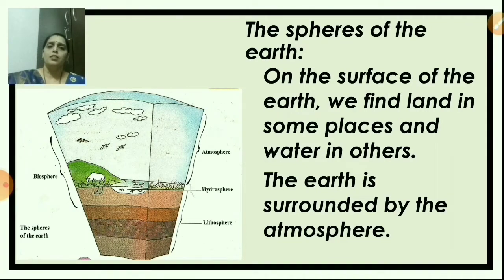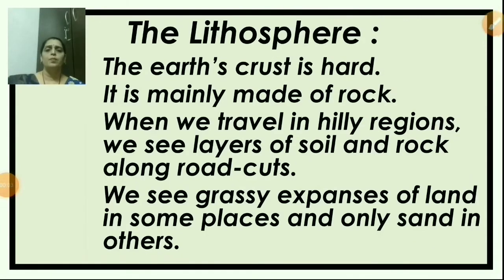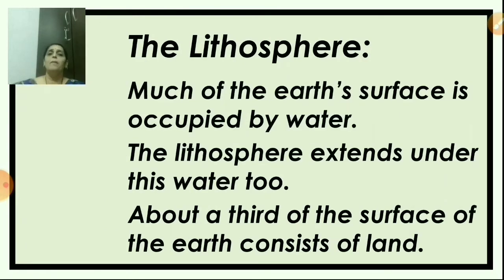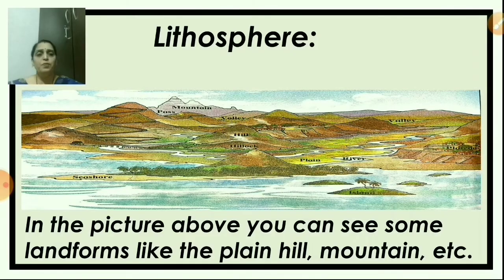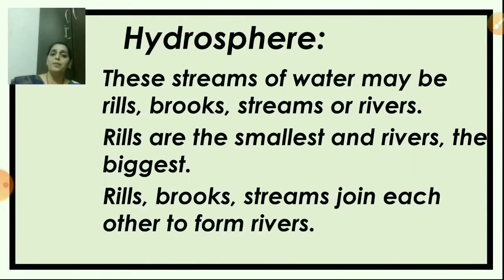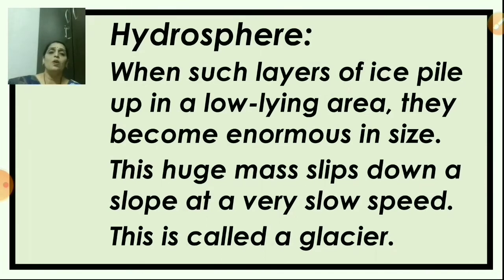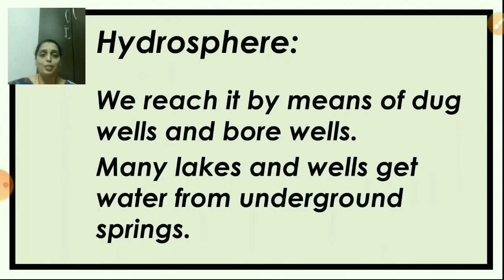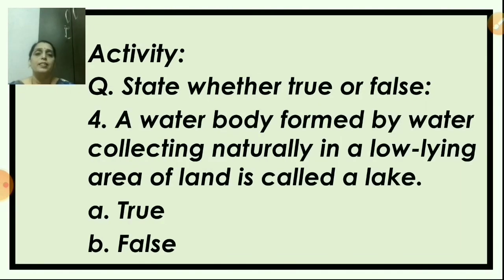CLASS 5 EVS 1 GEOGRAPHY CHAPTER NO 3 THE EARTH AND ITS LIVING WORLD REVISION PART 1 17 SEPTEMBER 202